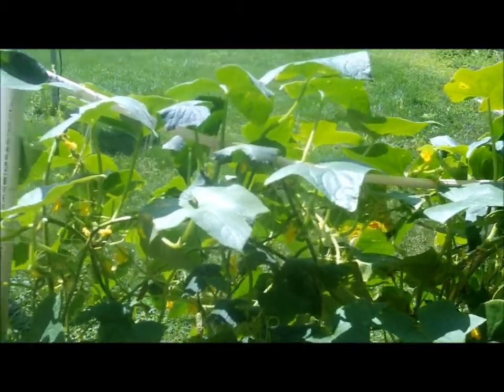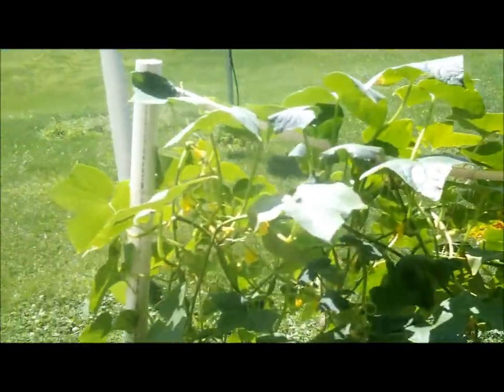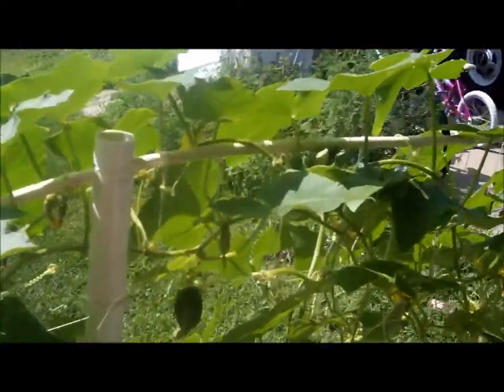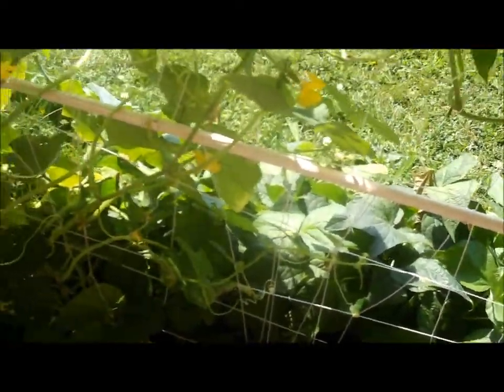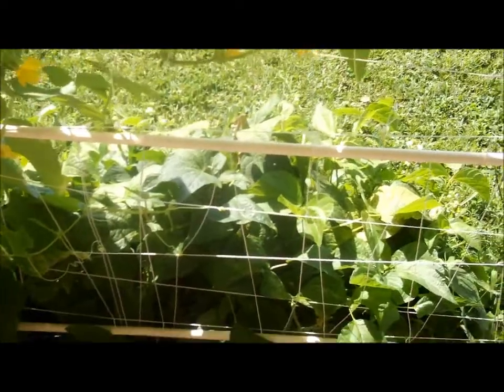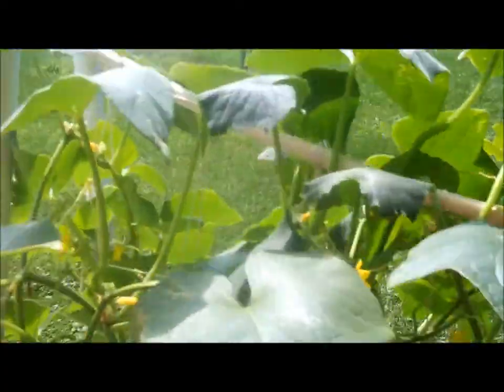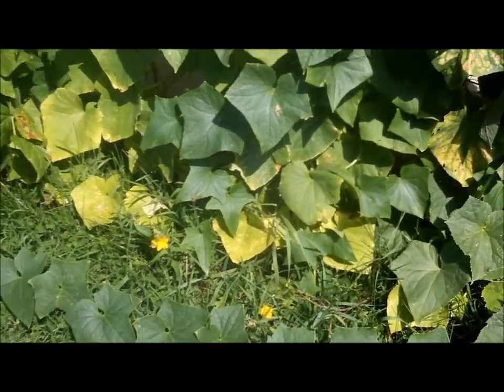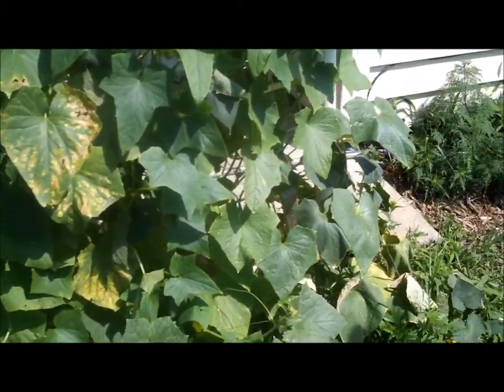Garden Trellis from DIY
here is my Cucumber DIY trellis i did this spring.